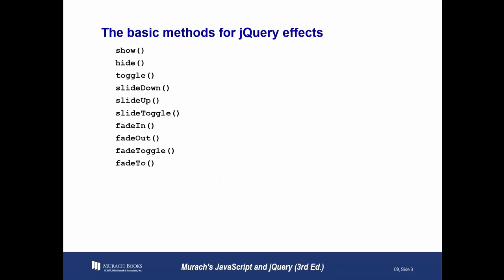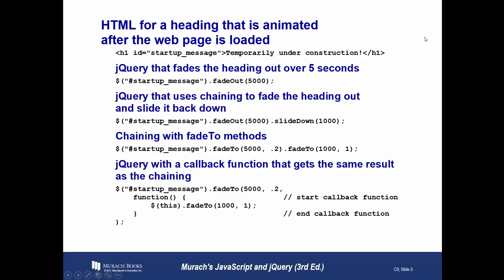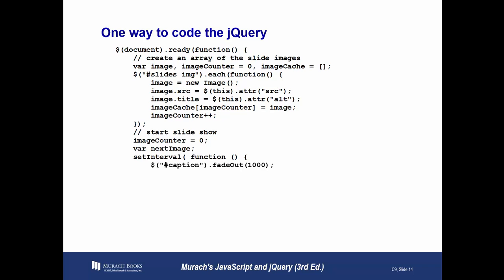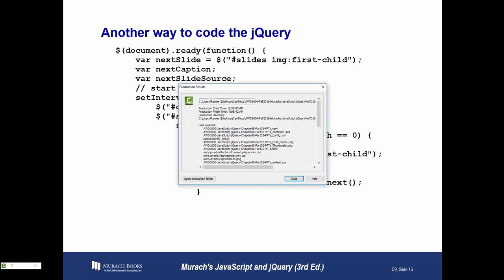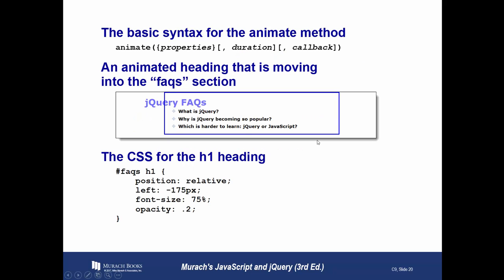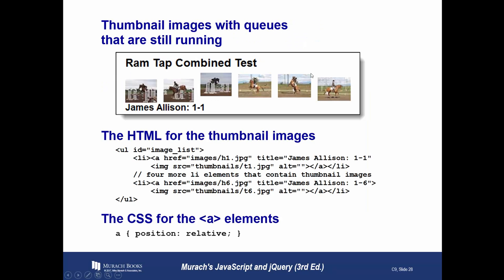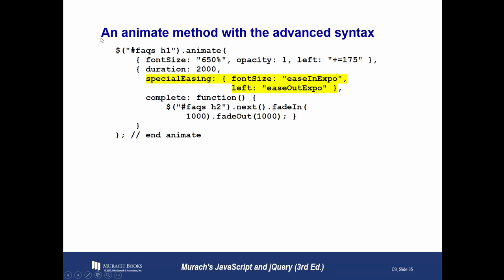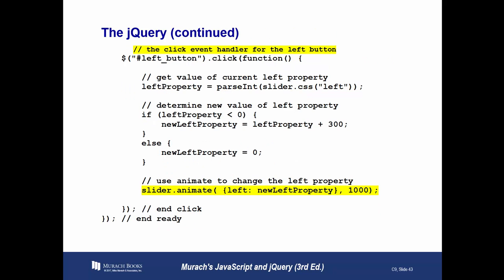AWD1000 - Murachs JS & jQuery - Chapter09 - PPTs